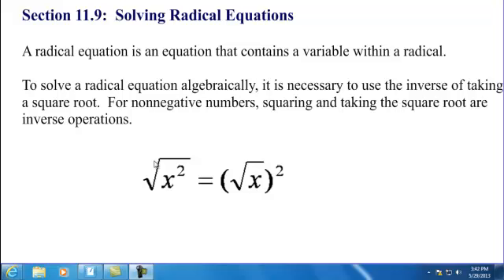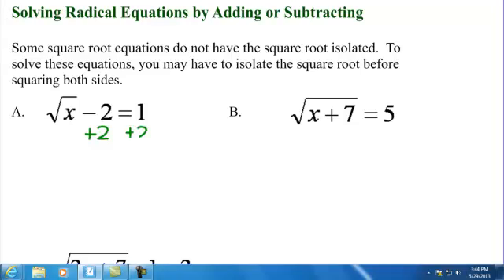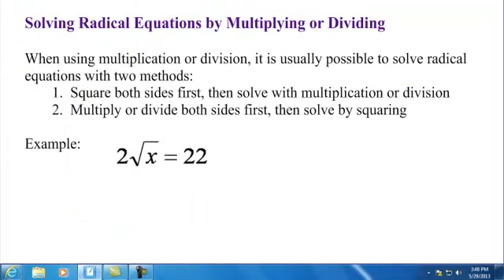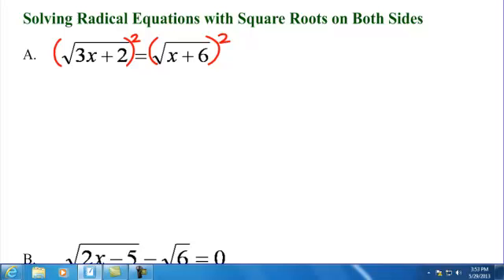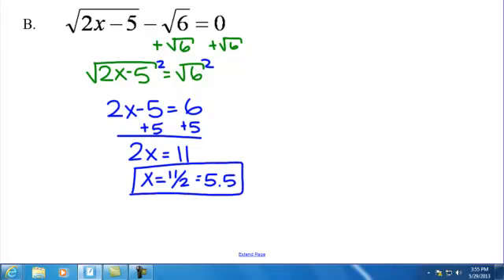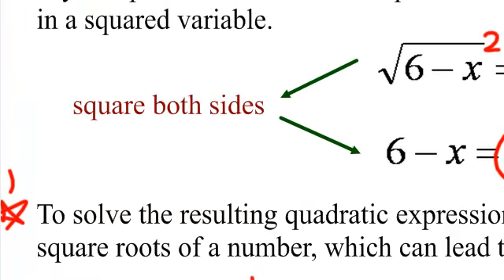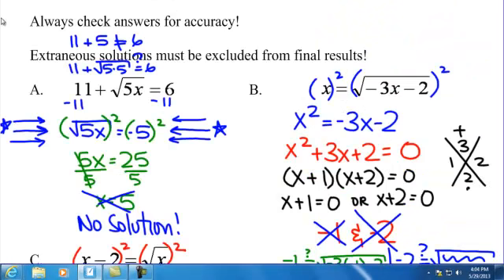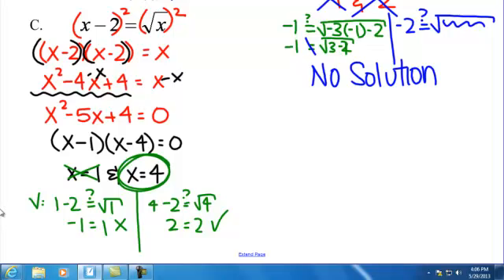Math 8 Honors: Chapter 11.9- Solving Radical Equations